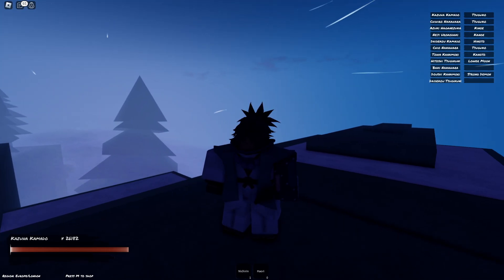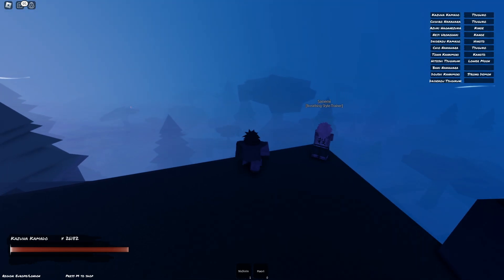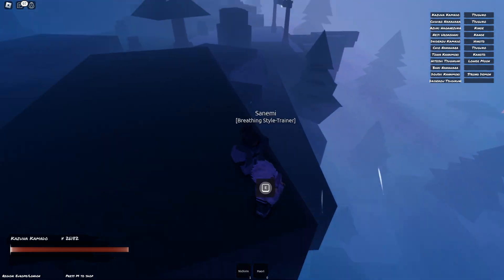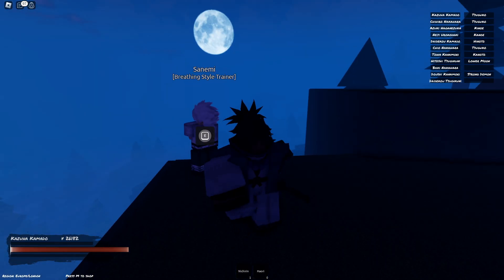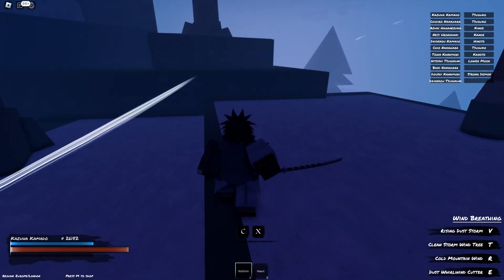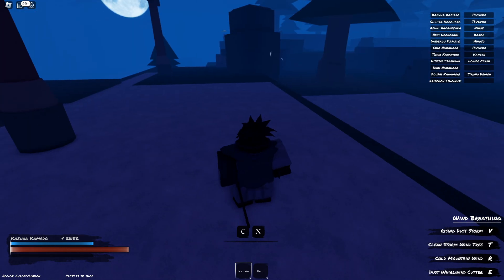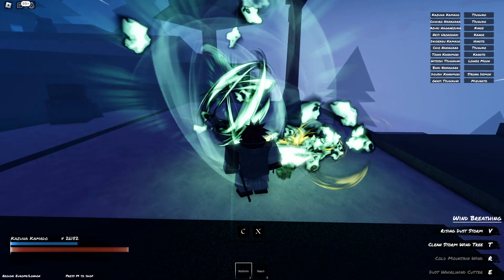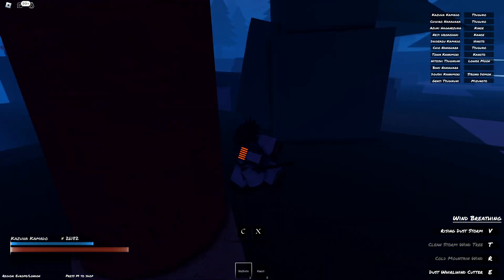Demon Slayer: Midnight Sun added Wind Breathing! LOCATION + most stupid SHOWCASE!!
gahdamn i suck at youtube videos LOL!

Ohi! What's up? Here's a little info about this channel and uploads!

•Uploads:
- Games
- Vlogs/Q&A
- Music and lyrics

• Information about me and the channel!

- My name is Kevin, I'm from The Netherlands. Some of my friends know me as Ken or Kaneki since that's my nickname. This channel was called TheGameKingBrothers at first, then changed to Cyb3rGamesNL and is now called Cyb3rUnity.
Well it was, It's now called AWayHomeYT probably, well my goal is to reach 1k+ subscribers one day. If you want to help me out with that I would really appreciate that.

Also please share my channel with your friends or family who would also enjoy this kind of content!

- Thank you so much for your time and I hope to see you in the future!